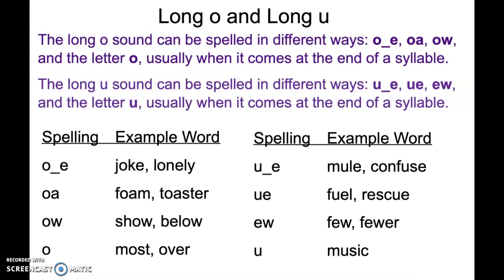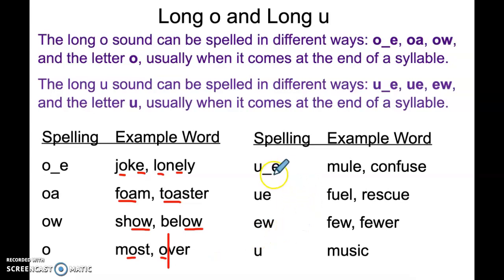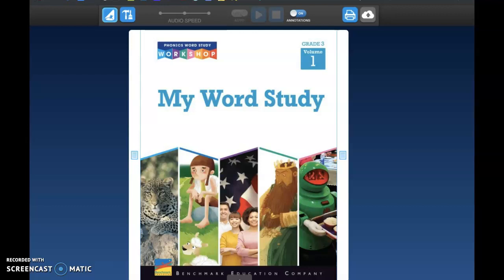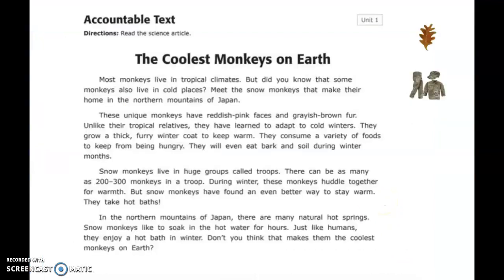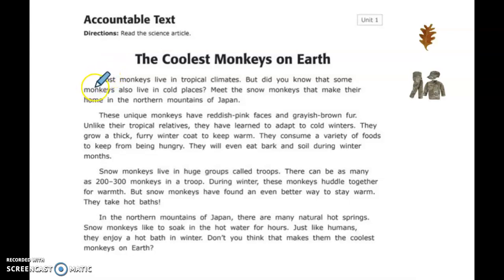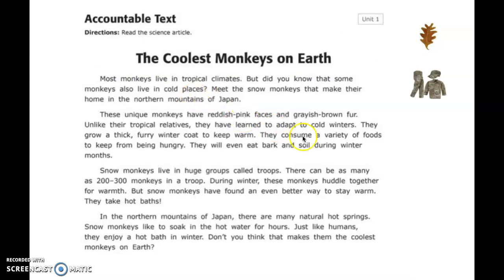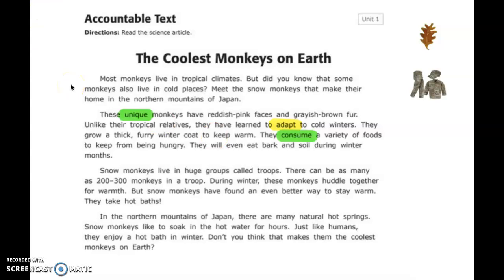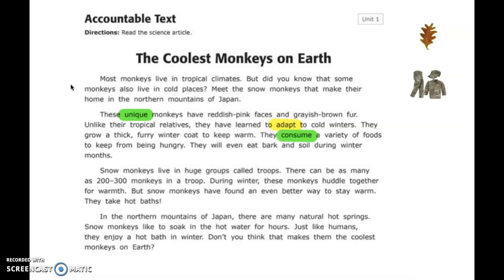U.1 W.3 L2